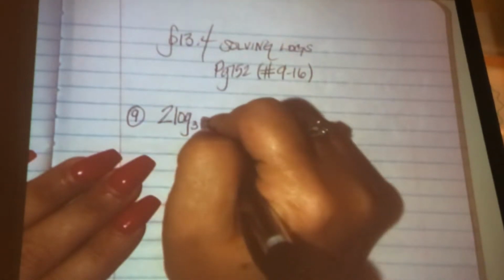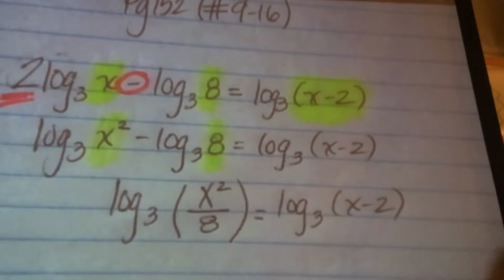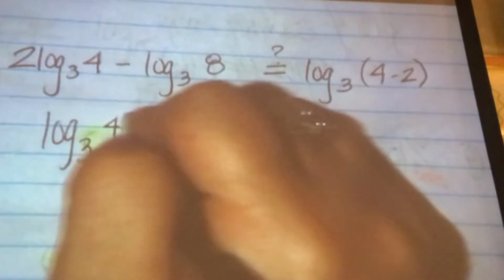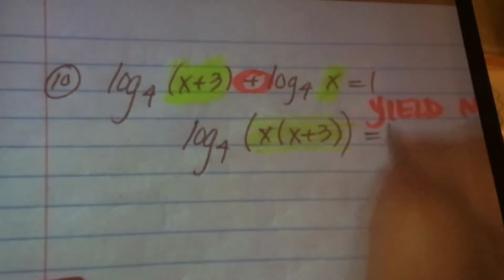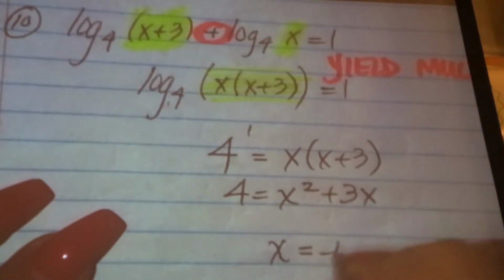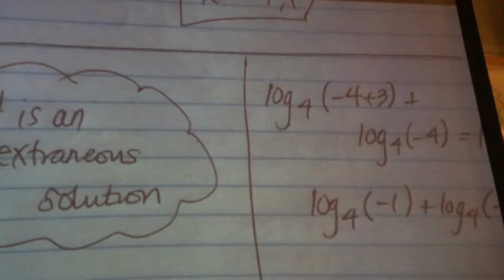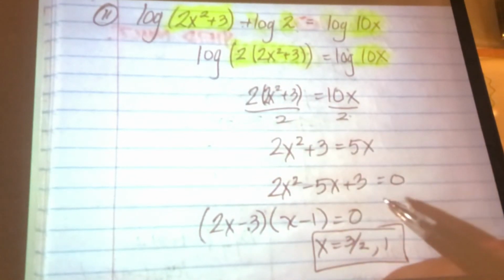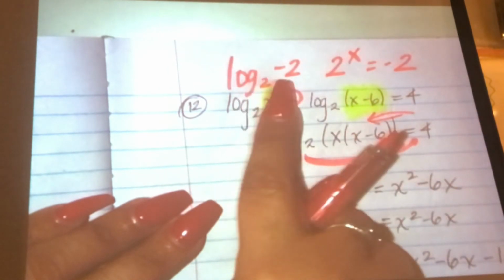Solving Logs Part 2 - May 29, 2019 - Ms. Riad’s Math Lessons